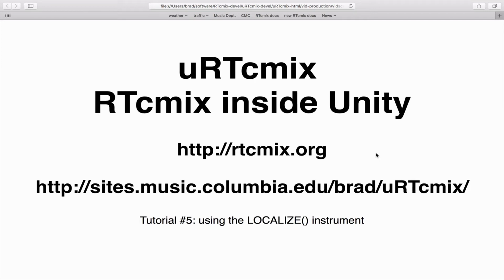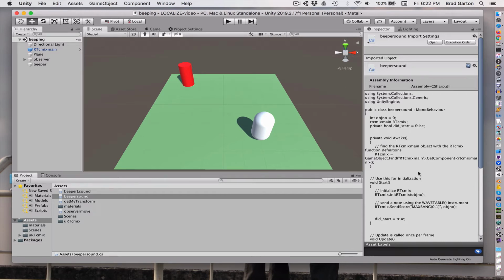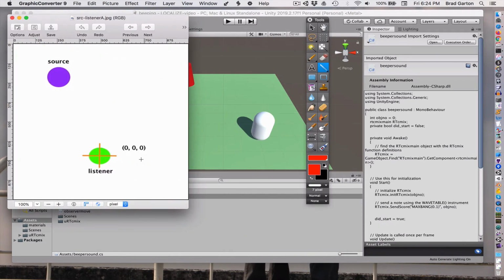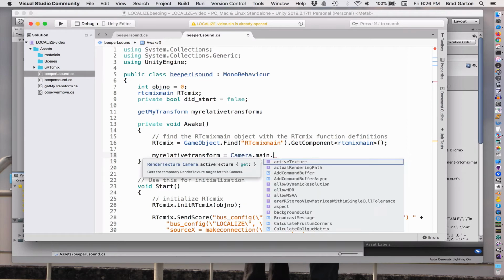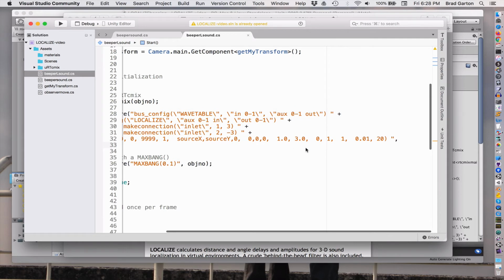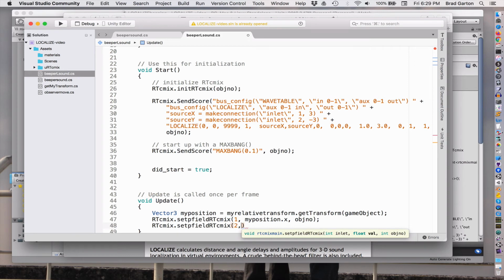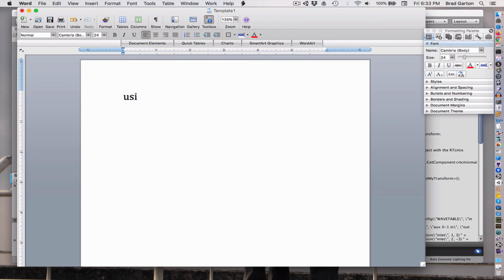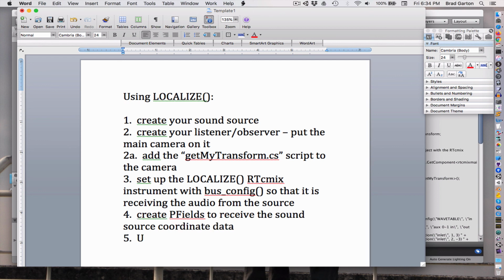uRTcmixviditut5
The fifth uRTcmix video tutorial -- using LOCALIZE() to position sound sources